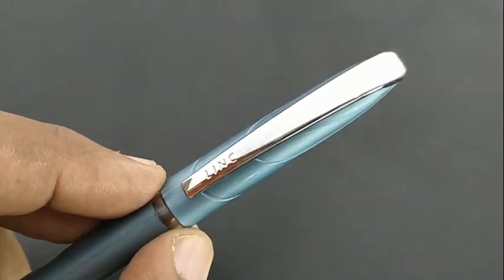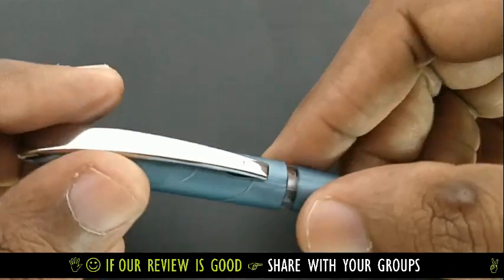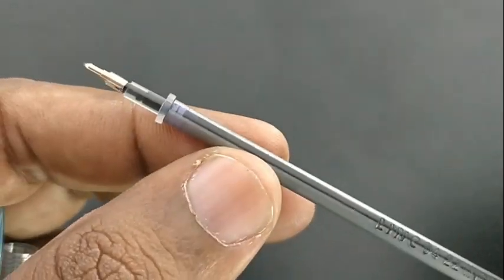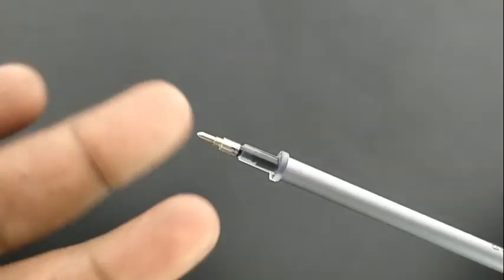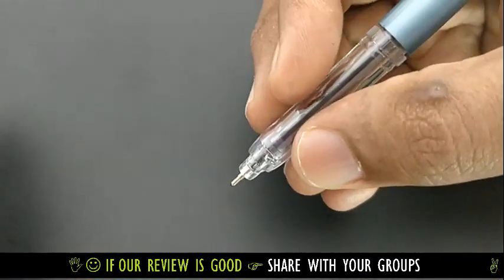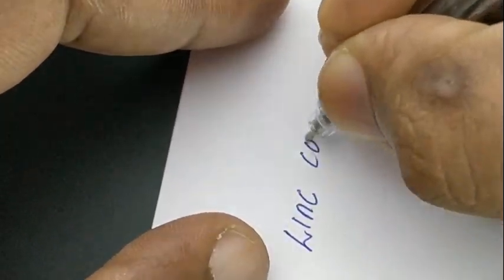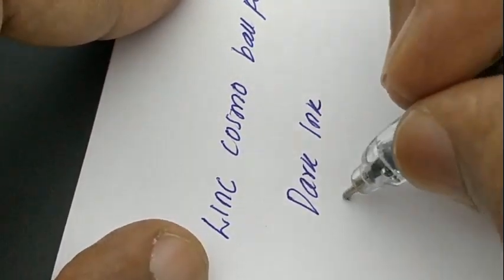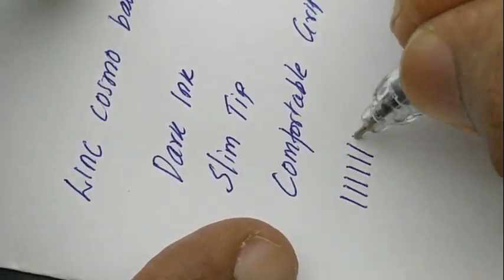Linc Cosmo Ball Pen for Rs 12 - 411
Bulky refill with metallic clip ball pen